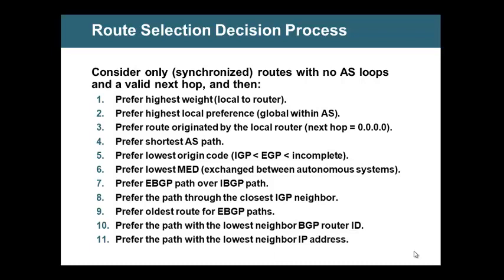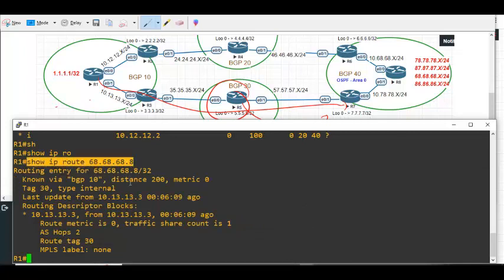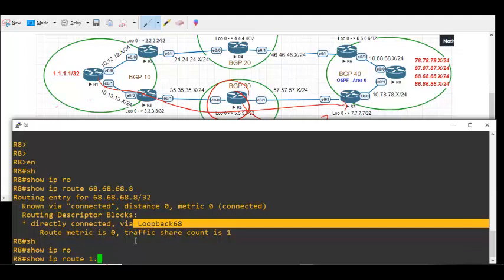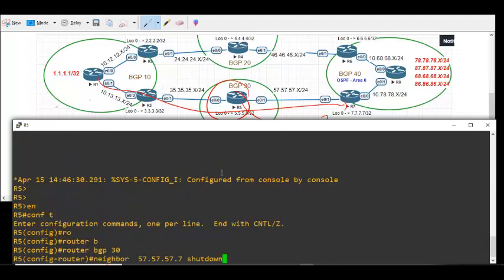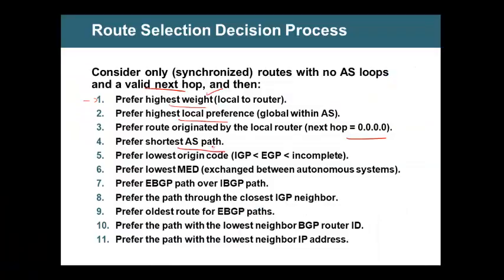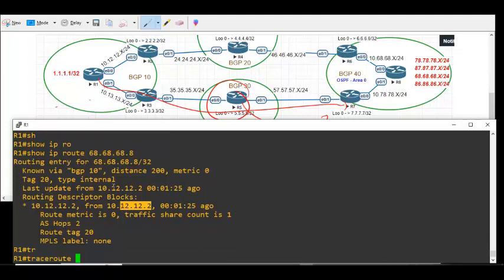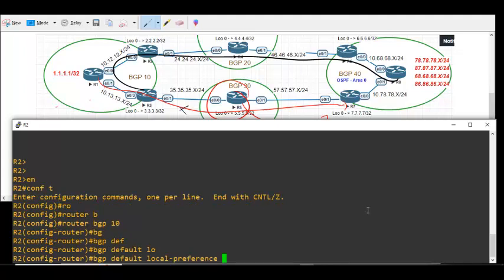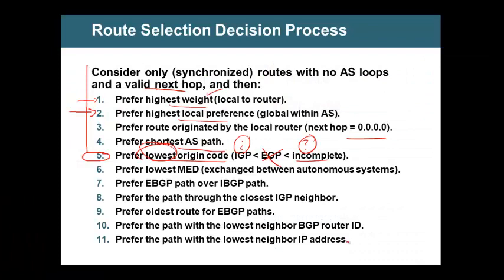CCNA and CCNP Part 57 BGP Attribute